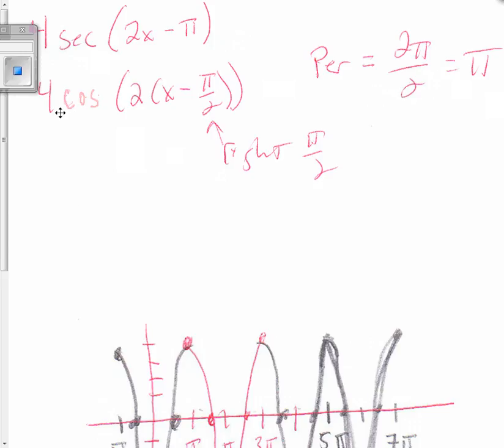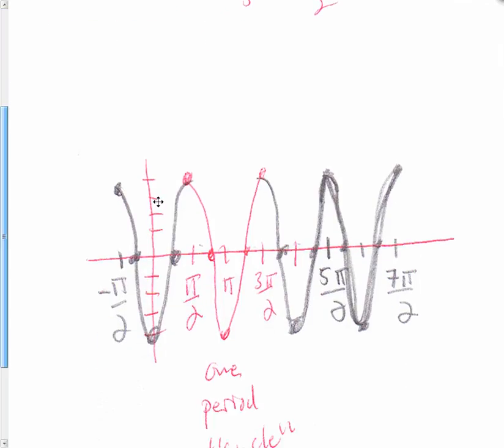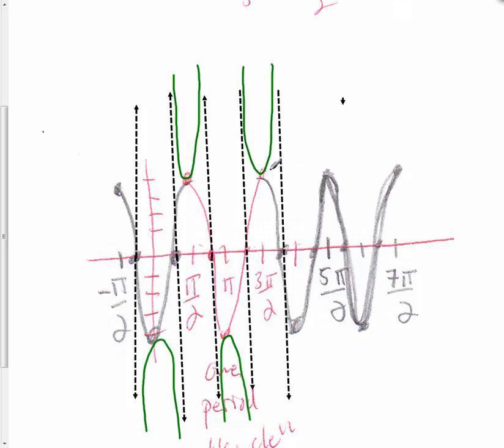Graphing Secant functions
Bit p 564 92